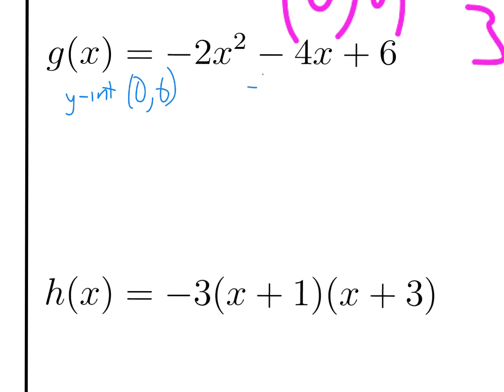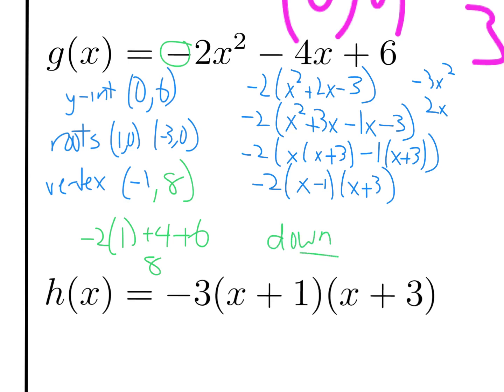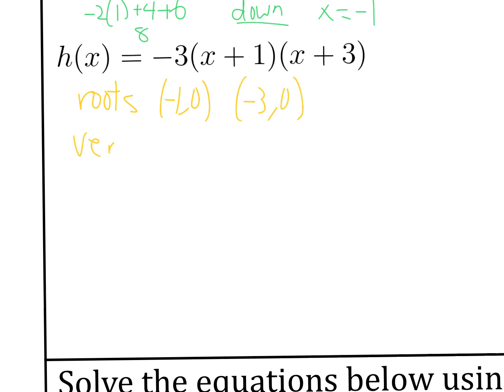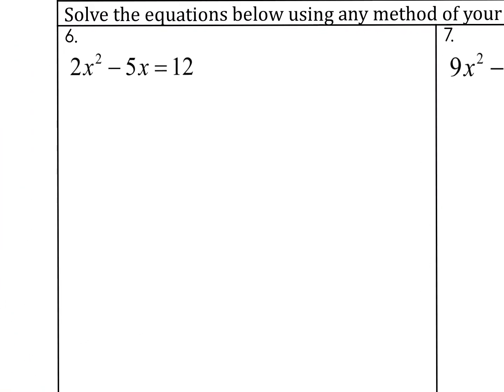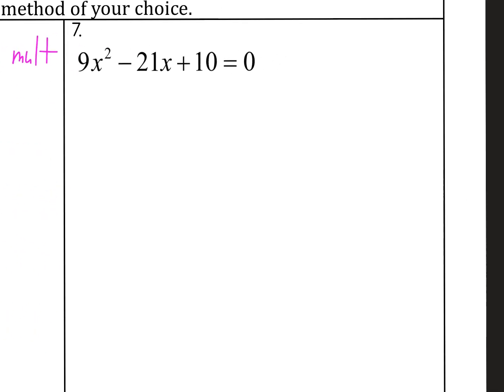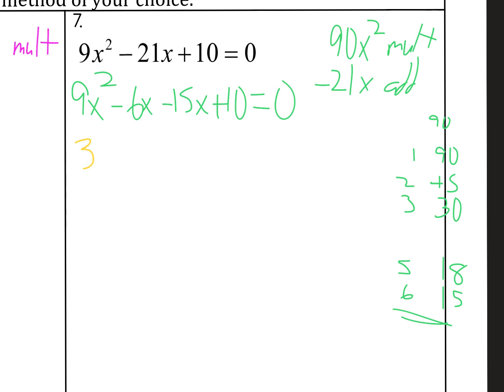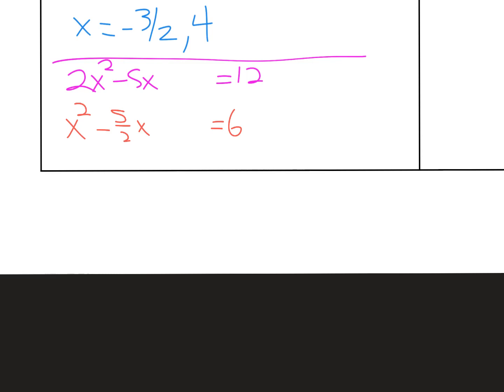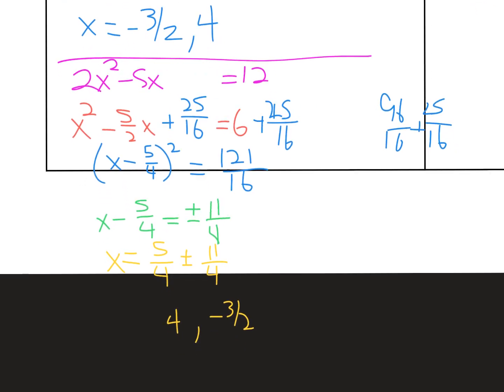Q3 Review Inverses Compositions & Quadratics